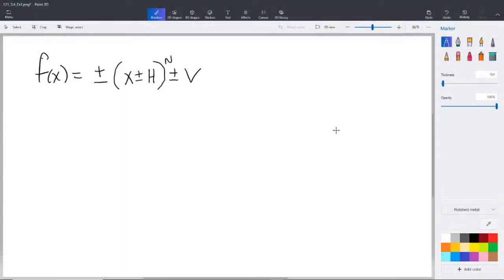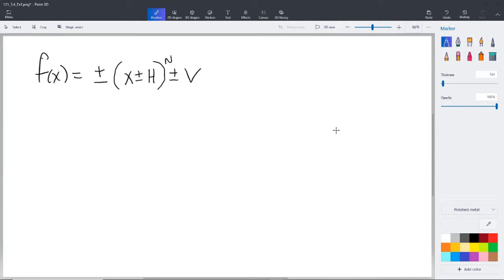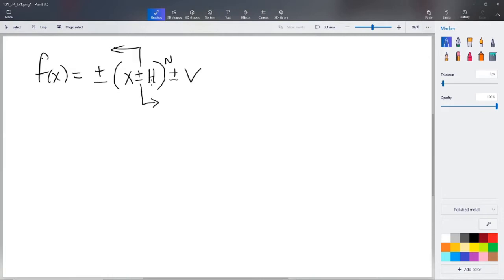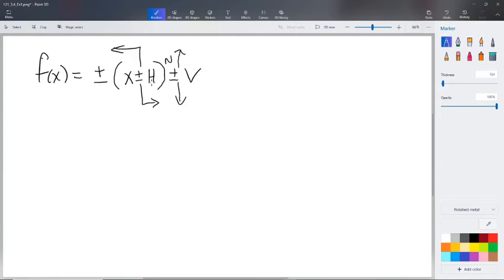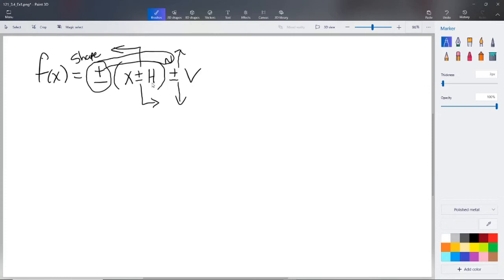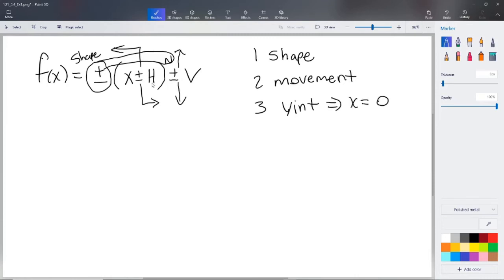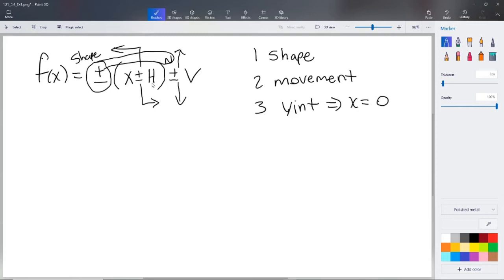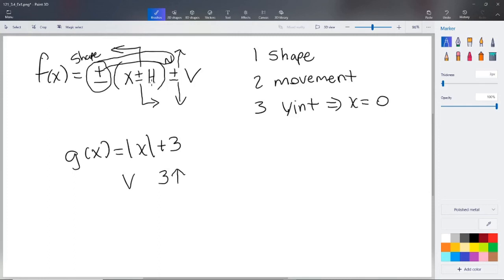121 4 1 Ex1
Math 121 Section 4.1 Example 1